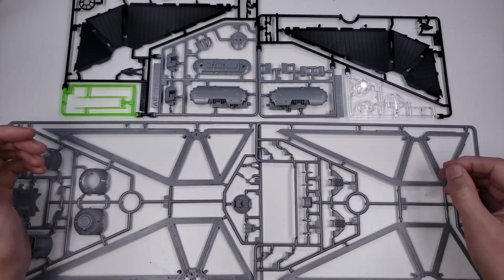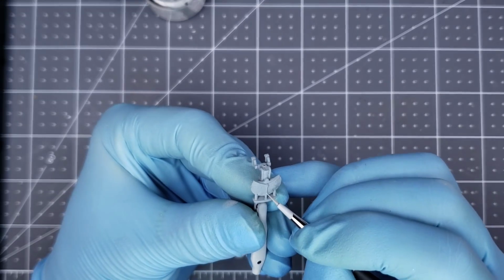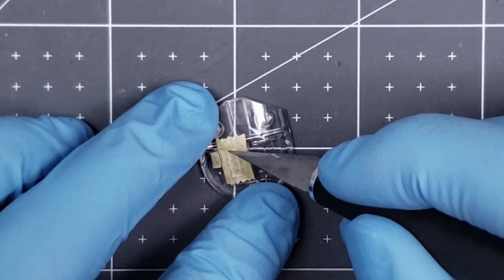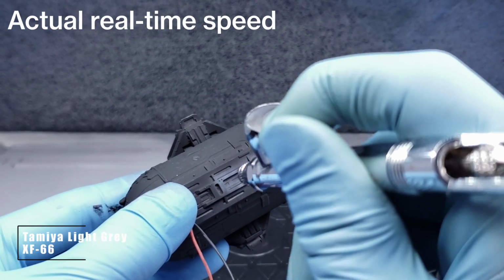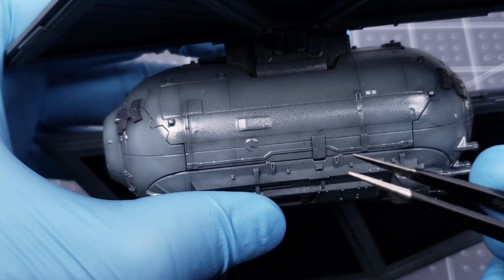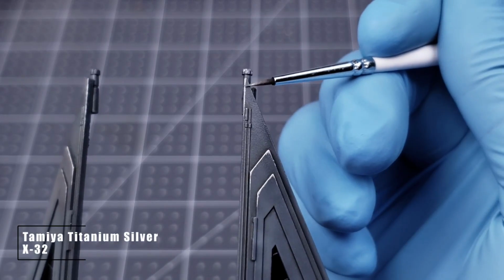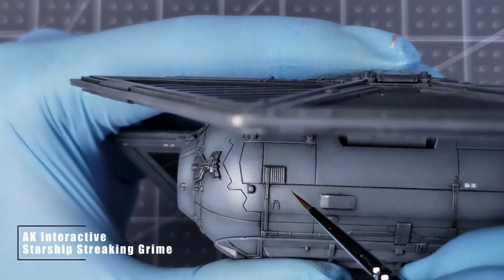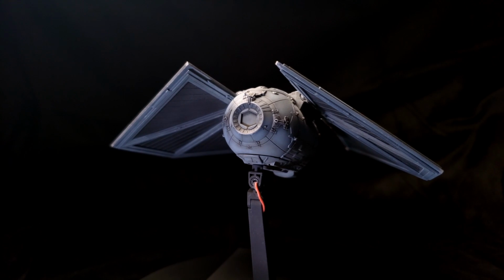What could go wrong building a STAR WARS TIE Striker from Bandai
Bandai Star Wars TIE Striker model kit 1/72 scale - Full build, lighting, painting and weathering. Using Tamiya acrylic paints and AK Interactive enamel weathering products.

Pre-shading vs. black basing by @workbenchhobbies4316

Airbrush: Iwata Eclipse HP BS
Wash: AK Interactive Starship Detail Wash
Dirt deposit: AK Interactive Starship Atmospheric Dirt
Streaking: AK Interactive Starship Streaking Grime
Enamel Thinner: AK Interactive white spirit
Brushes: AK Interactive Survival Kit
Tweezers: 6 pack precision tweezers
Helping hands: Kotto helping hands
Desktop power supply: NICE Power desktop DC supply
UV Resin
UV Flashlight
Minu USB power module
LED: 3mm multipack
Fiber optic: 0.75mm end glow